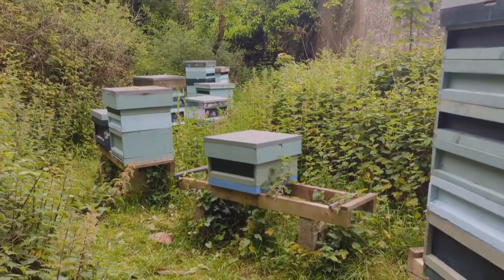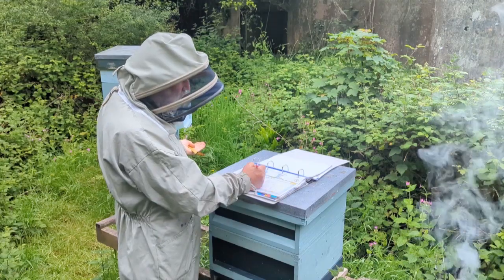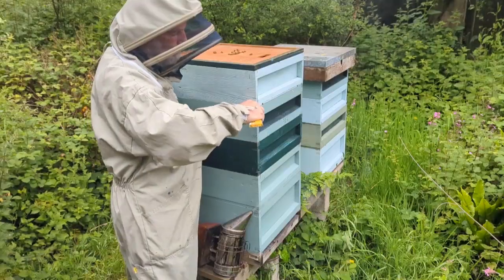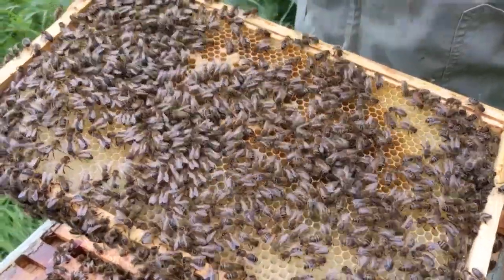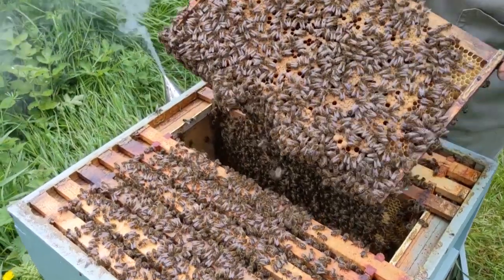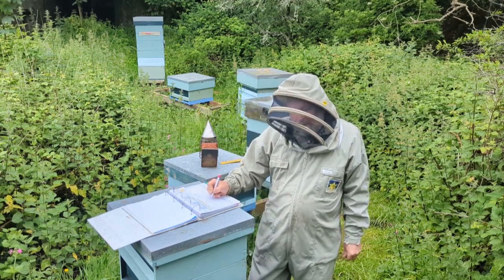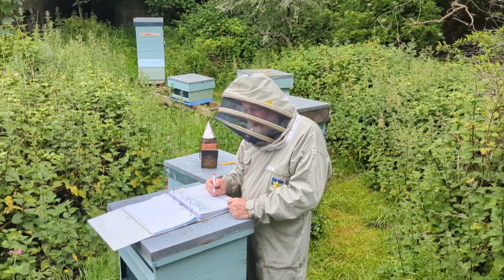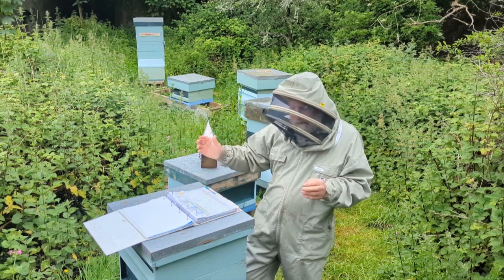BIBBA Record Card and Colony Assessment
Jo Widdicombe shows us the BIBBA record card, how he uses it and how he would assess a colony before choosing breeder queens for his operation in Cornwall.

Jo Widdicombe's Book, "The Principles of Bee Improvement"

Music "Good Life" - by BraveLion